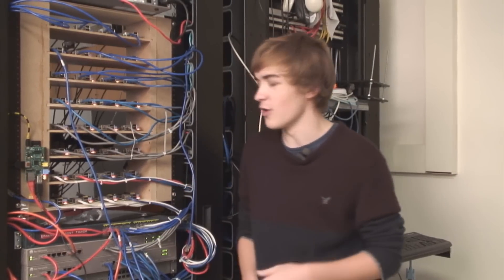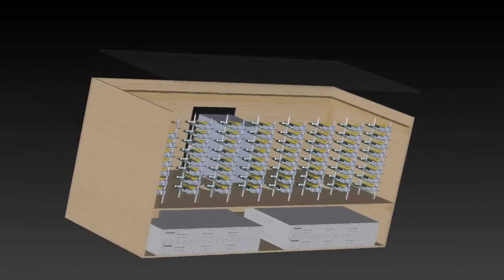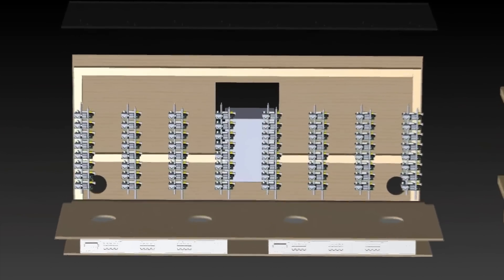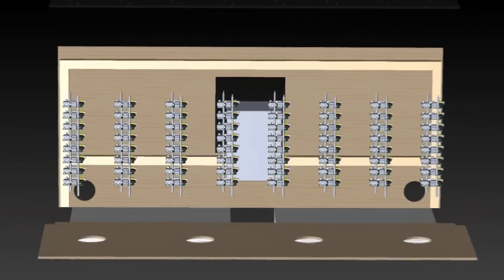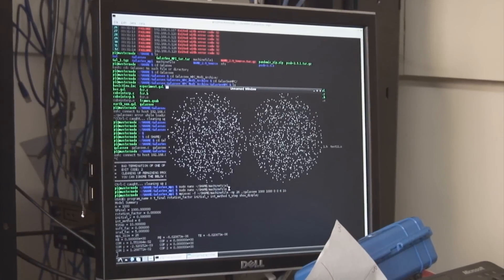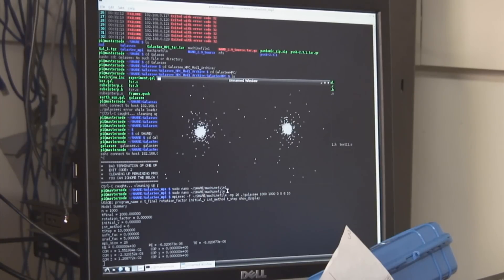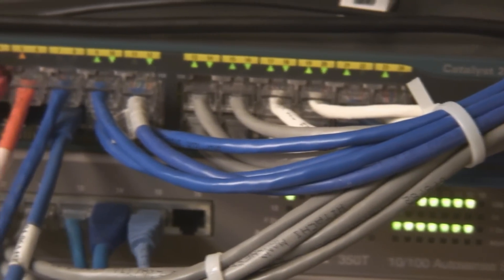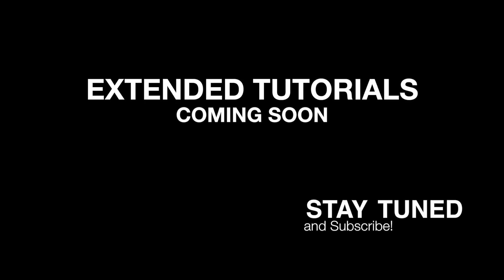Quick Update #1 - Raspberry Pi Supercomputer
More in-depth tutorials are coming soon, guys.  Sorry for the wait!